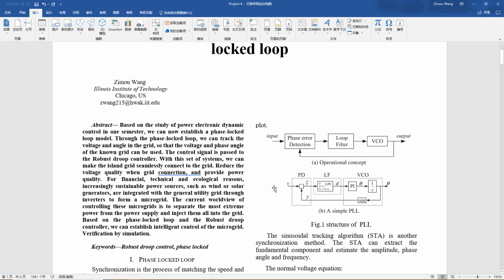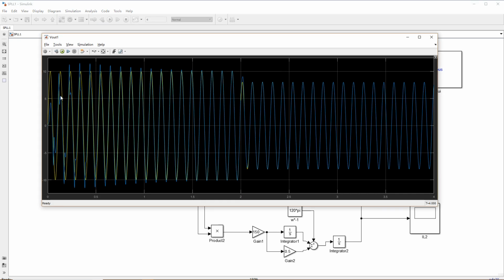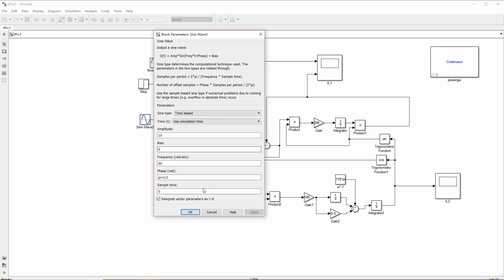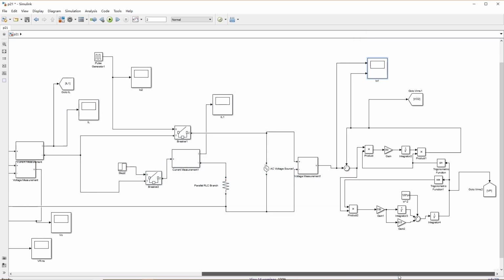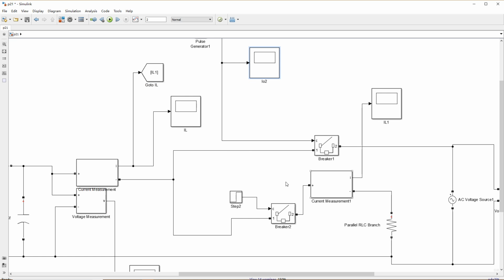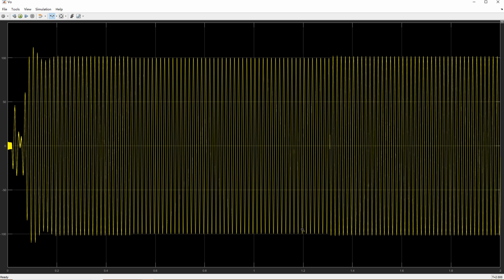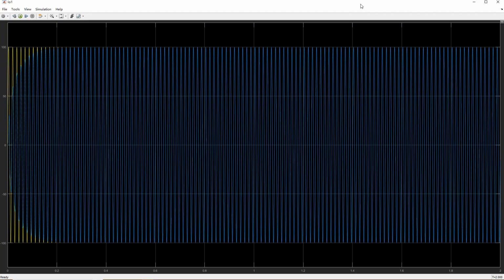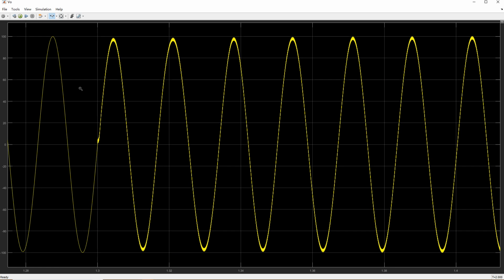ECE550 Project 4